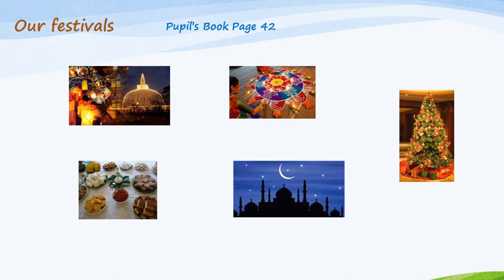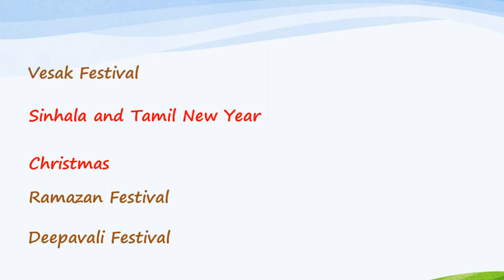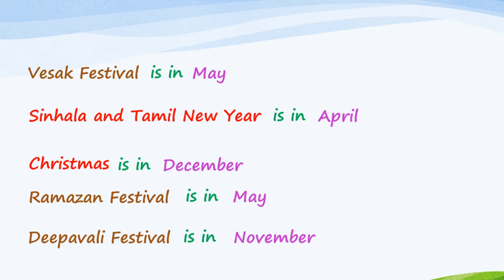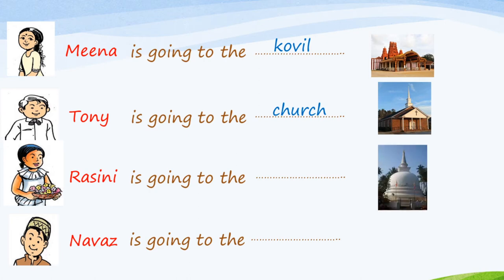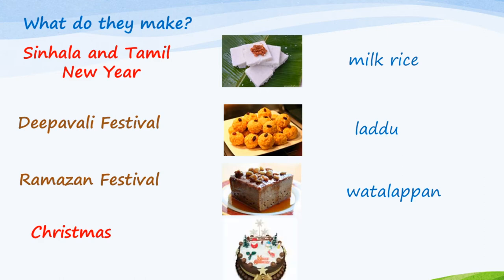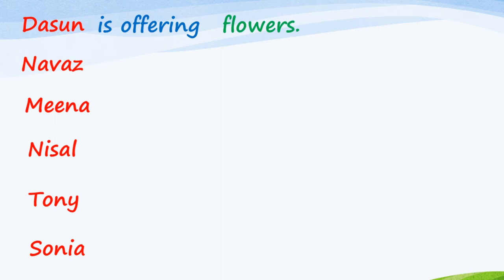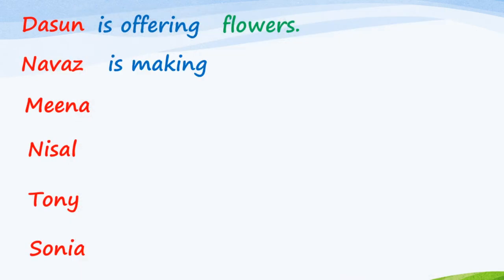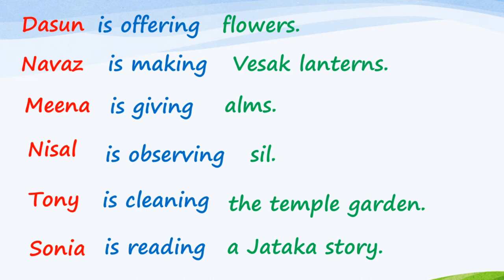Grade 4 English - Our Festivals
Grade 4 Unit 5  -  Our Festivals  (Page  42 of pupil's Book)